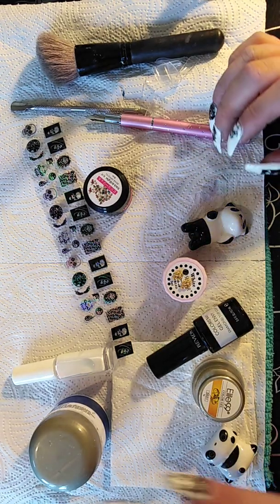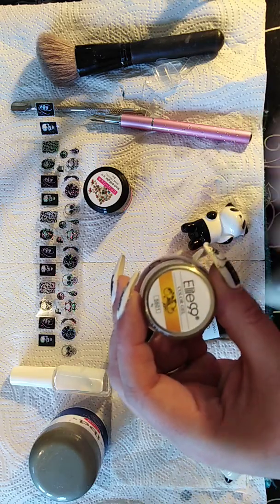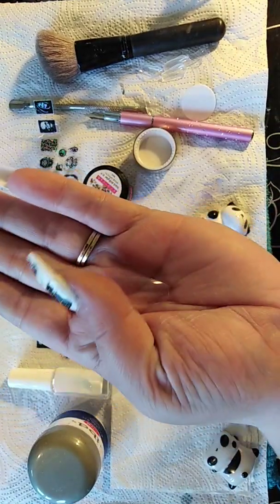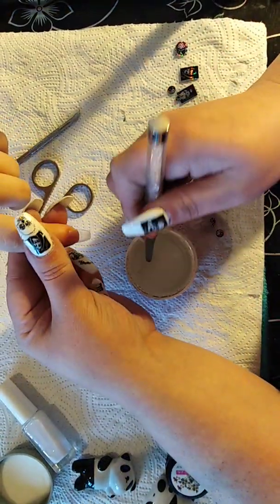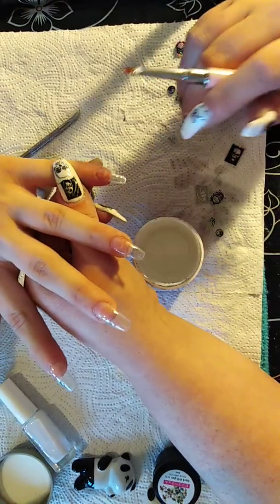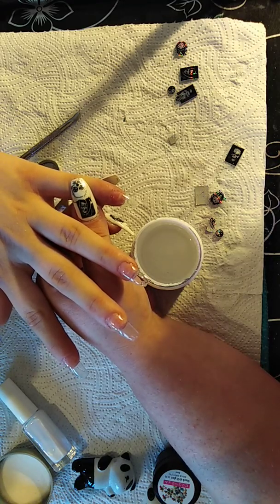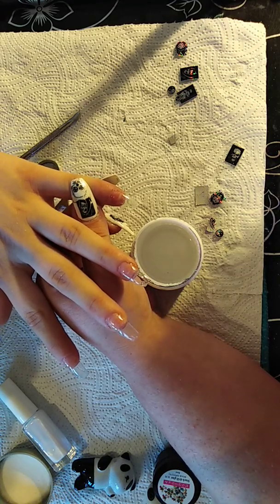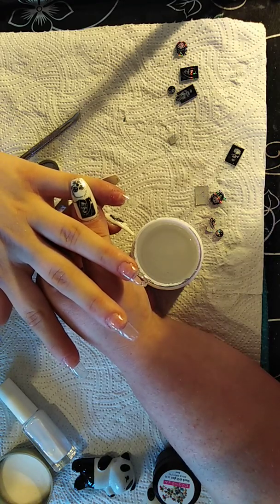Foil nail art part 1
Thay come out looking fab i have never dun foil nails b4  so plz take a look by the way i have had to put the last bit on a part 2 coz my camra turned off right at the end on me i am sorry every one xxx